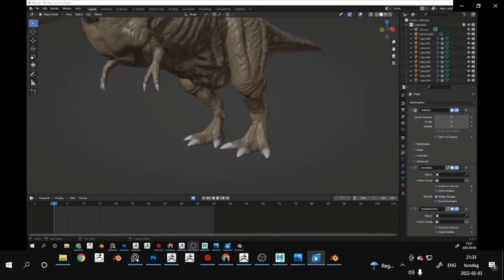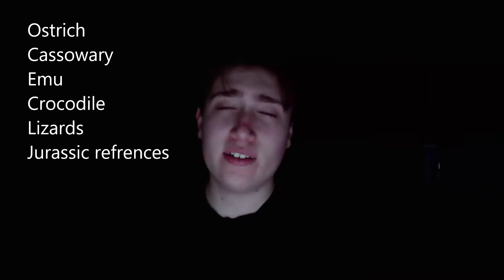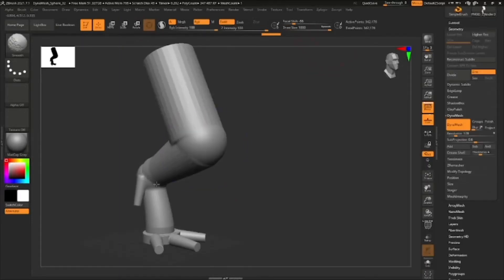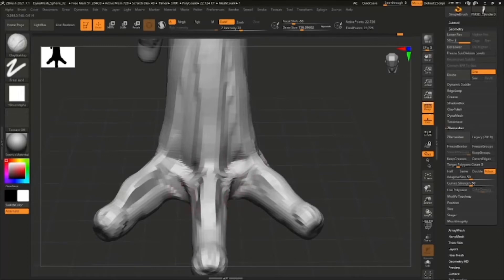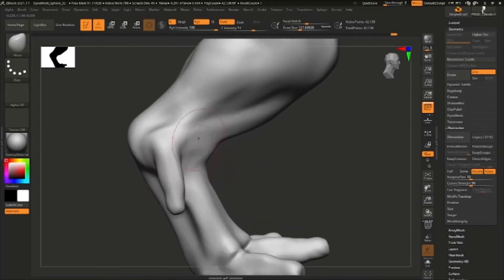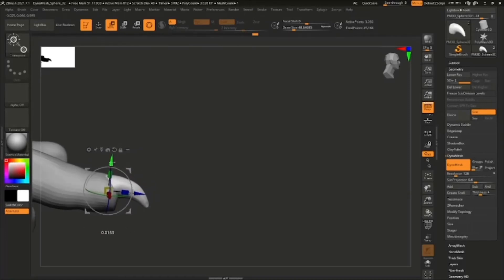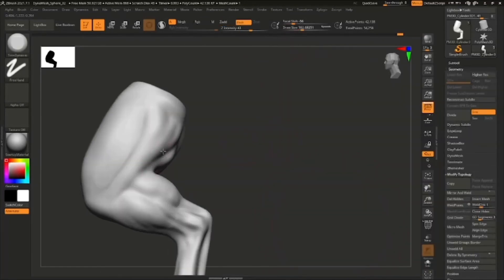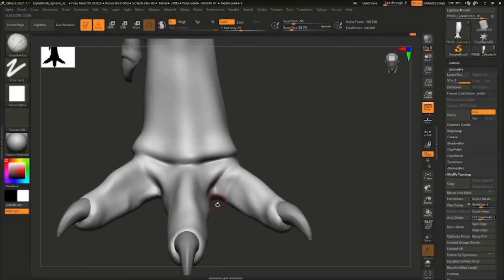Sculpt Dinosaur feet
Welcome to Sculpture4Life! My name is Alexander and I will teach you everything i know about 3D sculpting and other 3D/VFX related stuff.
I am offering FREE art critic for your sculptures, just hit me up on Instagram

On this channel I will cover a TON of fundamentals in art. i have a huge interest in Skeleton and Muscle anatomy. Will offcourse cover alot of anatomy for characters and creatures. I also gonna talk about the process of making your own vfx based short films. Show you all my tips and trix.

This episode is all about dinosaur anatomy, Dinosaur leg and dinosaur feet.
We will sculpt simple claws as well.